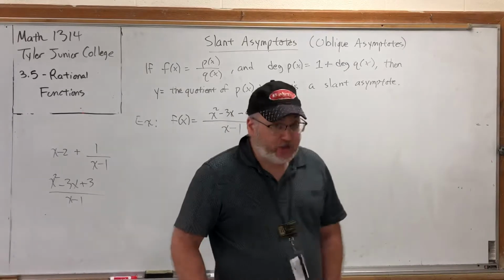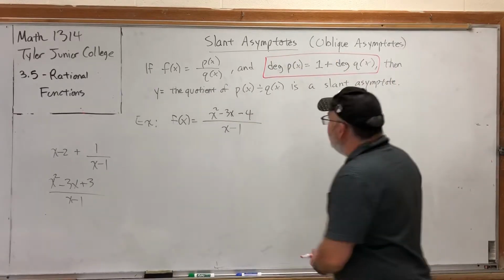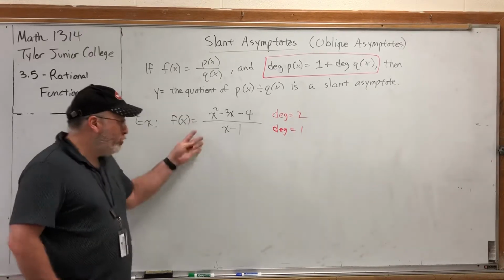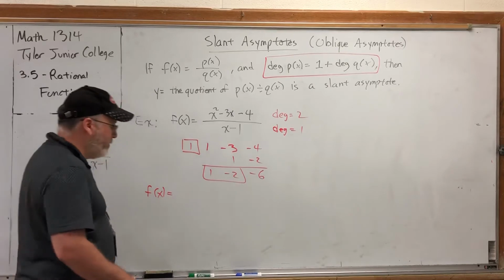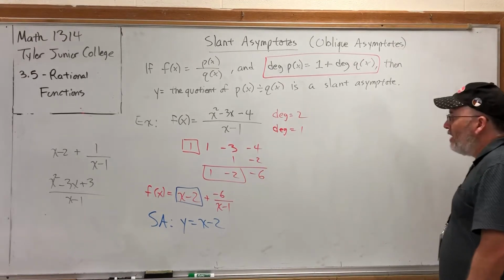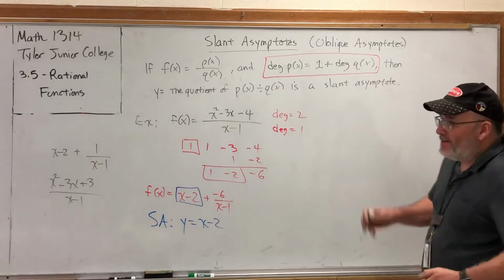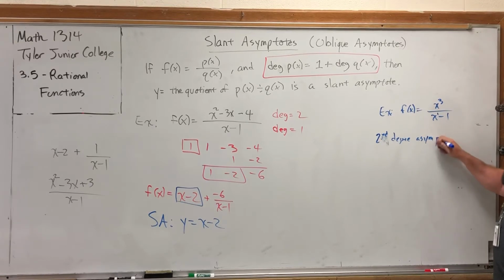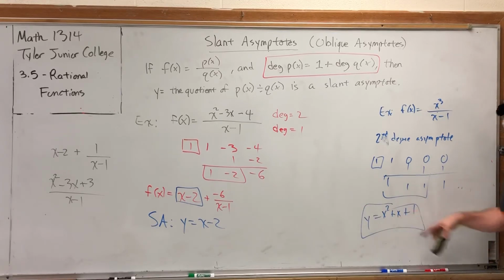3.5.11 Rational Functions – Slant Asymptotes (Oblique Asymptotes)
Eleventh video for Section 3.5 for MATH 1314 at Tyler Junior College